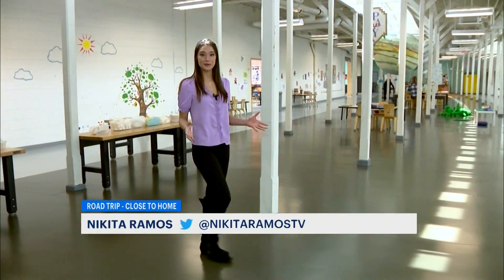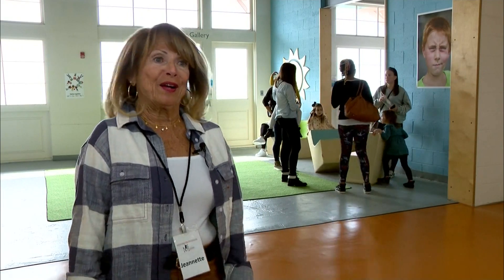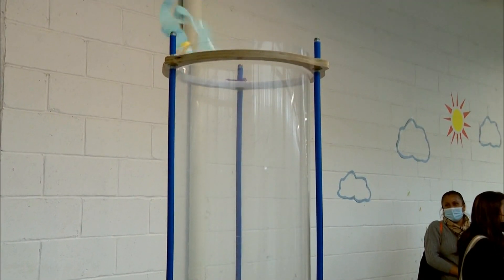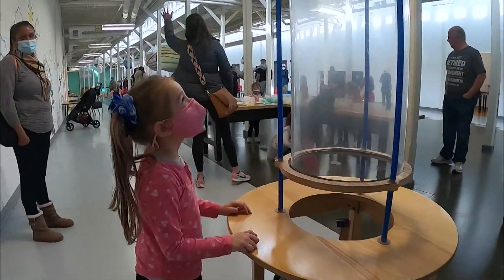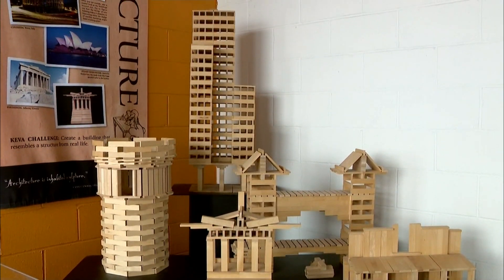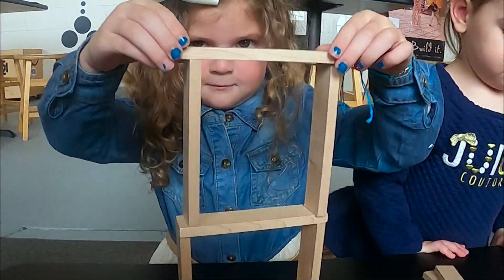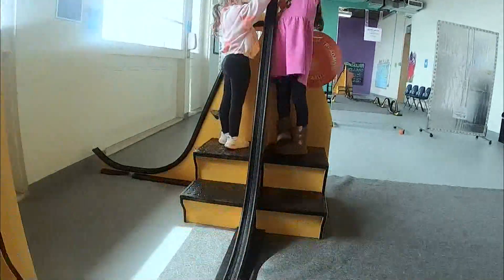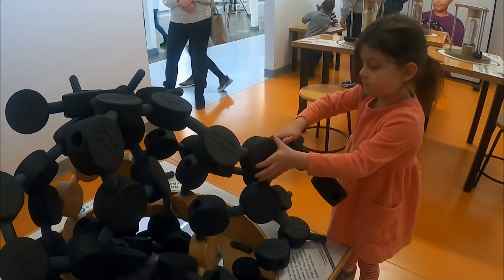The Westchester Children’s Museum – where a kid can be a kid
This week, Road Trip: Close to Home visits the Westchester Children’s Museum — where a kid can be a kid, hone in on their creativity and walk away learning something new!